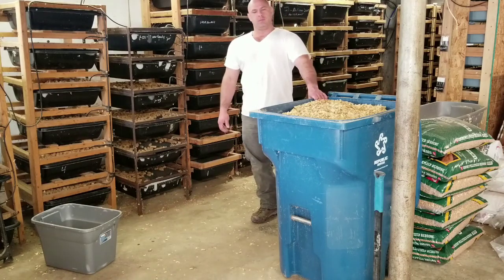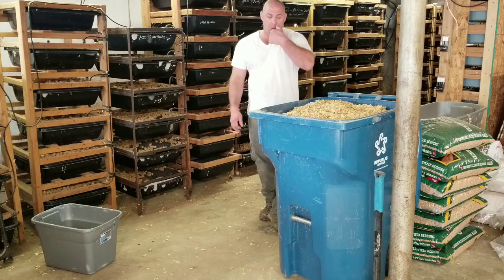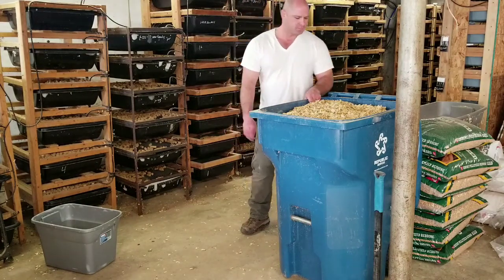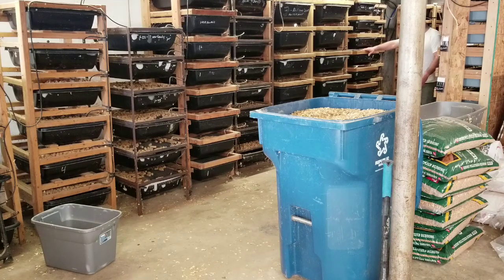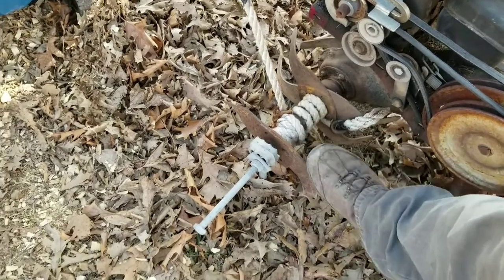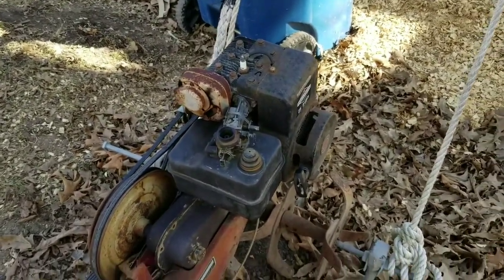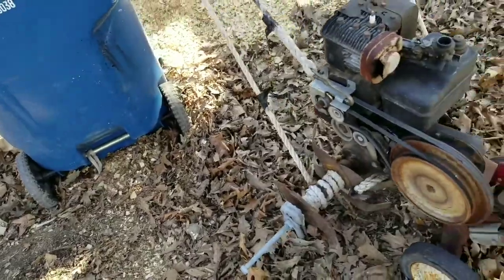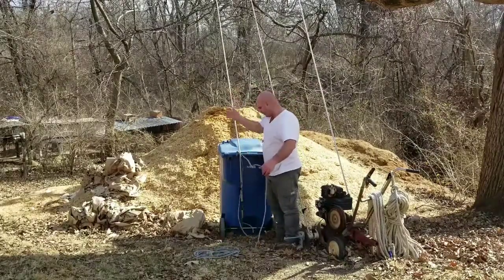Homemade winch from rototiller